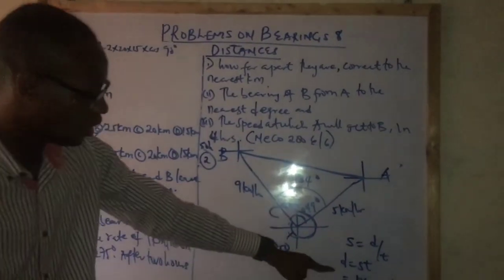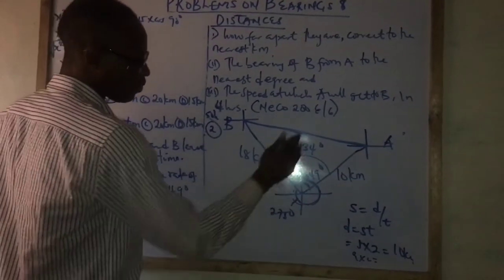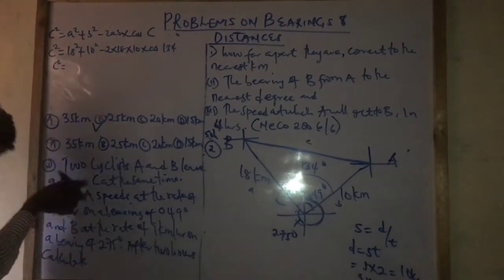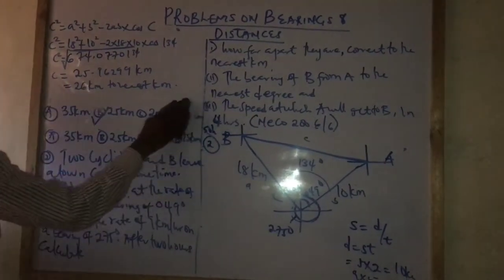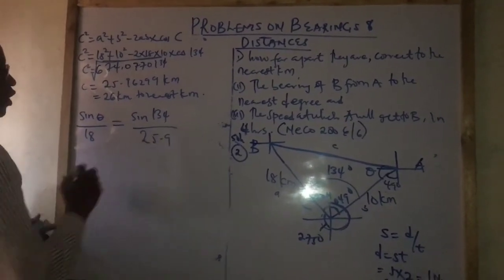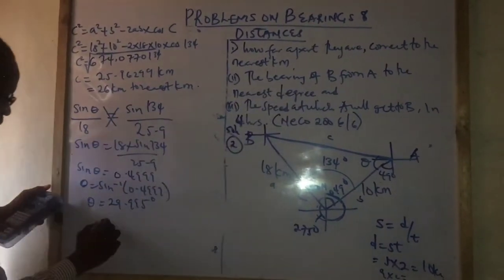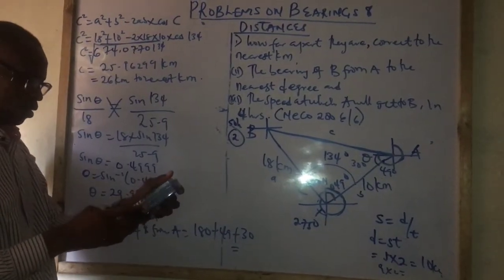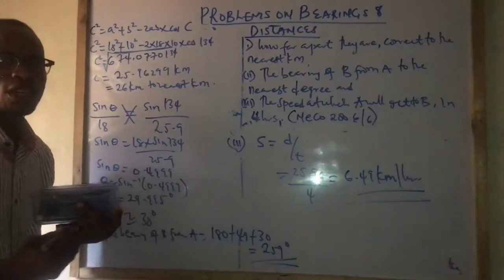continued part to 2nd question on bearings and distances